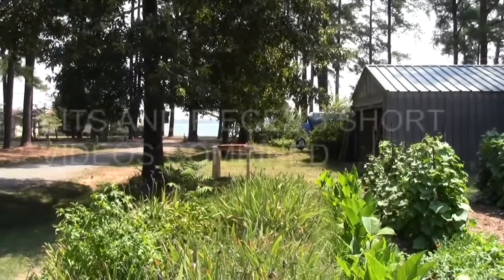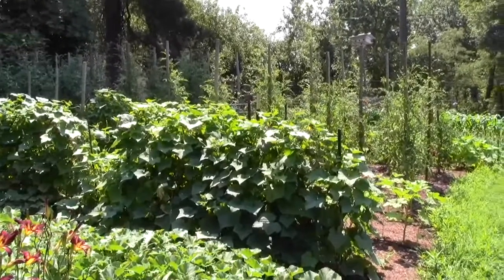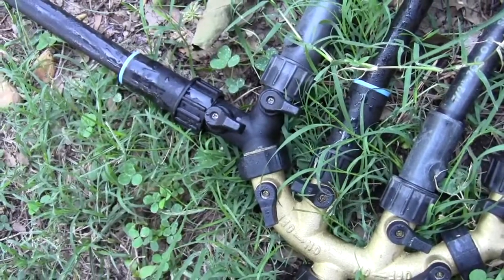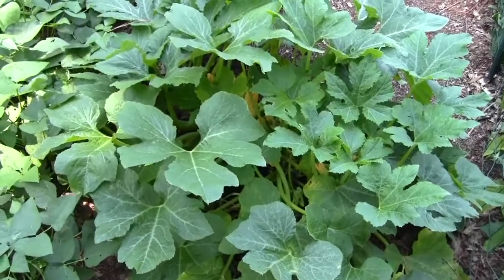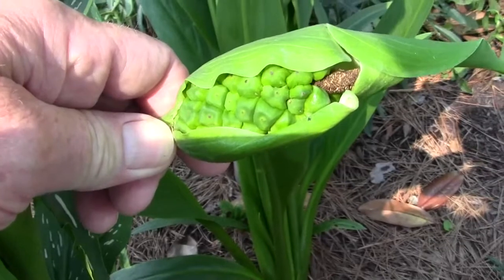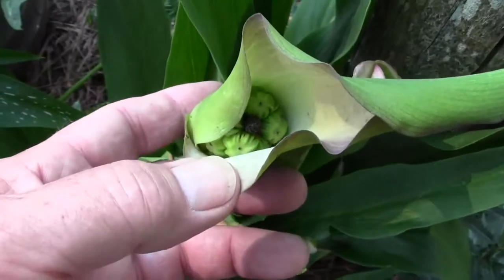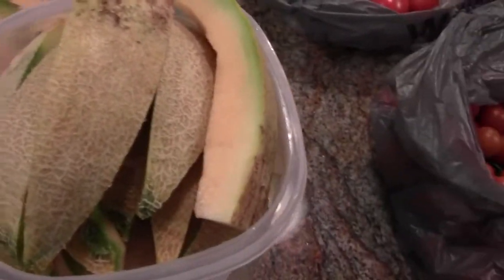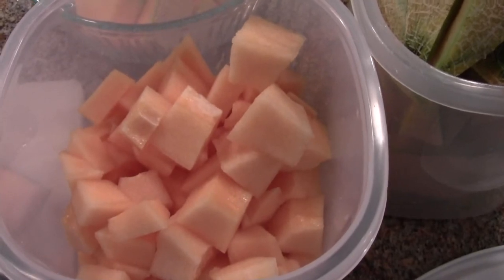BITS AND PIECES+CALLA SEED UPDATE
CALLA SEED UPDATE Redo of my 1st video five months later showing changes. Irrigation system zone valve hook up. Squash vine borer problem experiment to keep plant from dying one month later. Calla seed maturity update. How we cut up our cantaloupes.